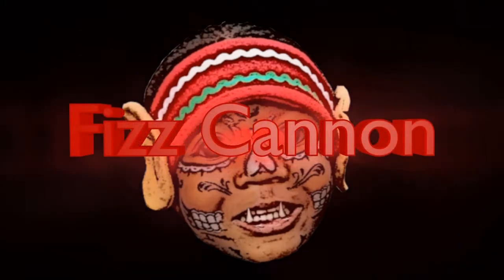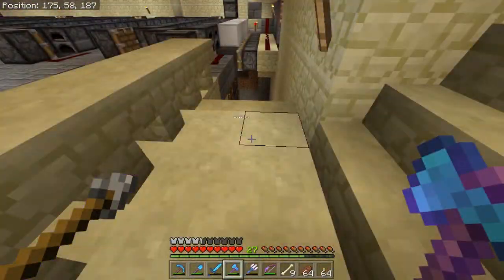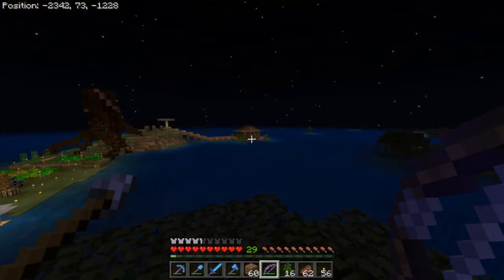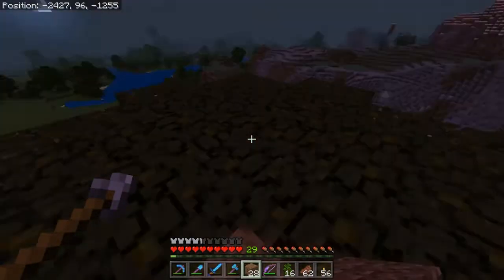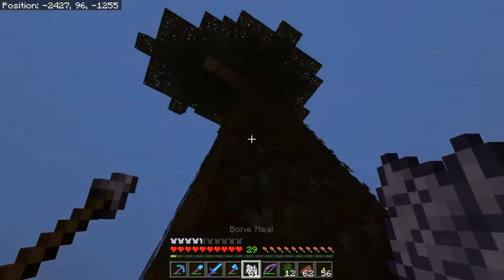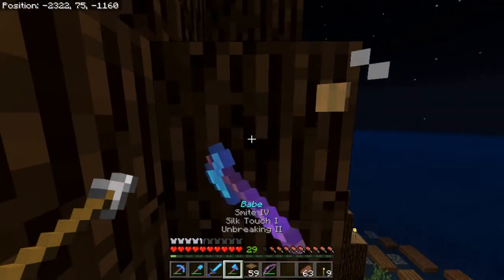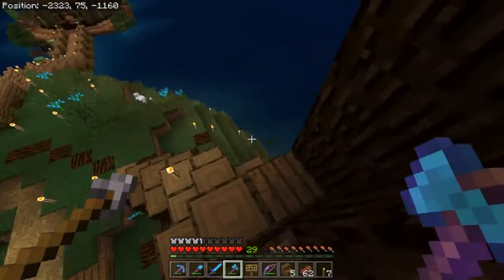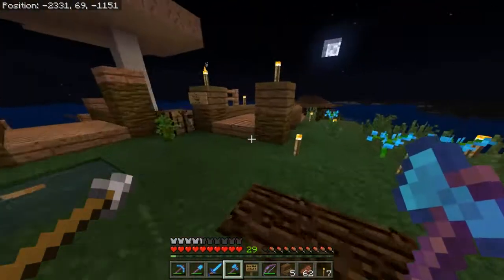Lolopia E6 Kelp xp super smelter is finished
touring the redstone of the super furnace kelp xp farm and custom trees plus future plans